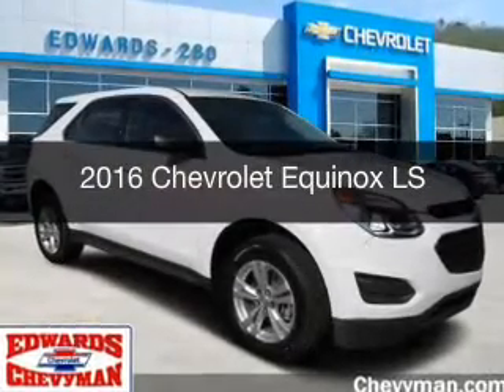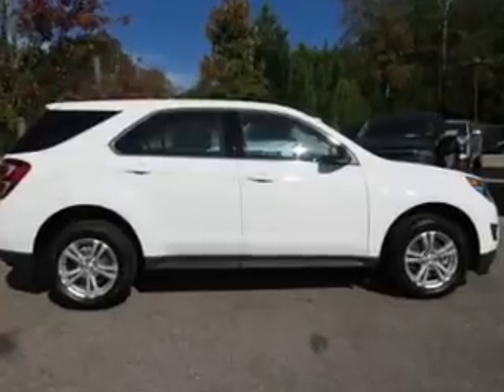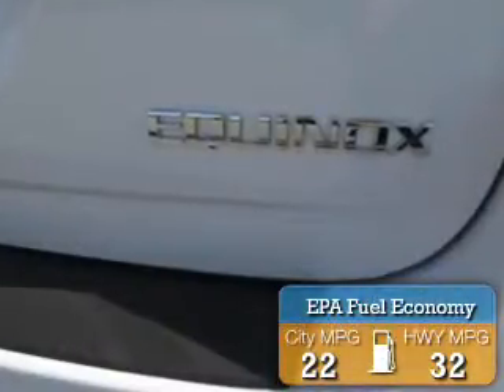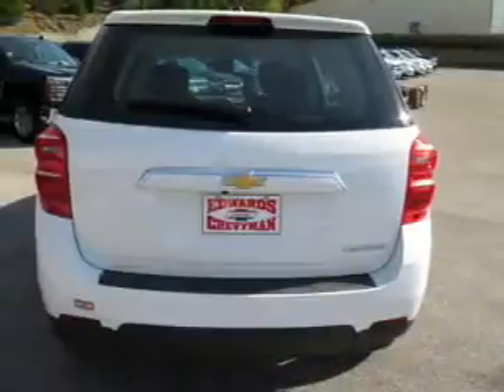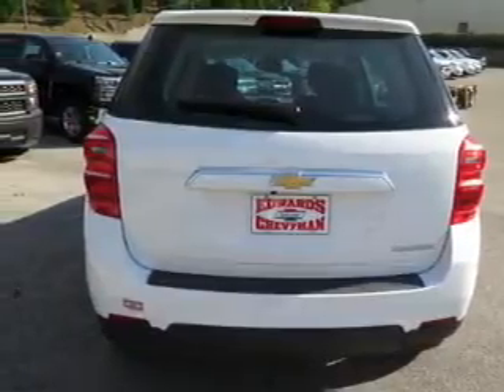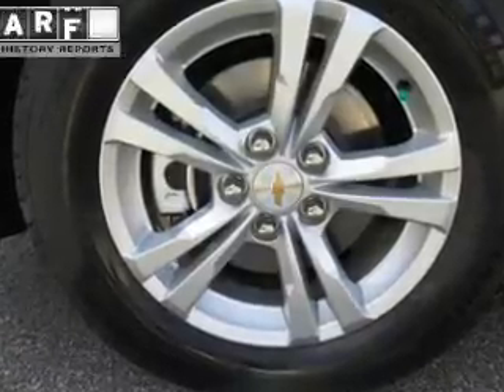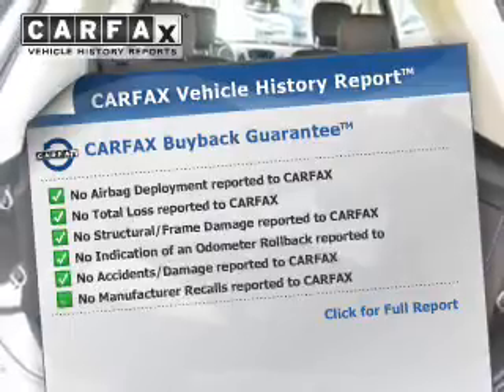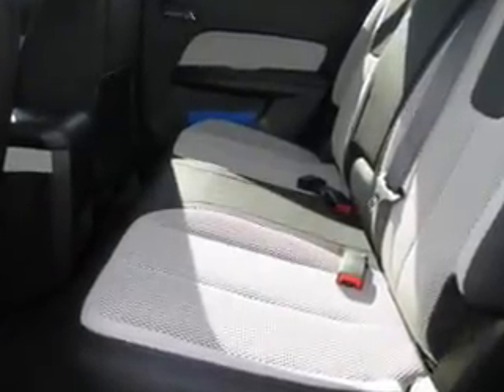2016 Chevrolet Equinox - Birmingham AL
Year: 2016
Make: Chevrolet
Model: Equinox
Trim: LS
Engine: 2.4 liter inline 4 cylinder 16 valve
Transmission: 6-Speed Automatic
Color: Summit White
Mileage: 1
Address:
5499 Highway 280 East